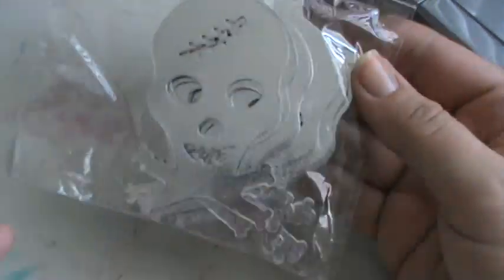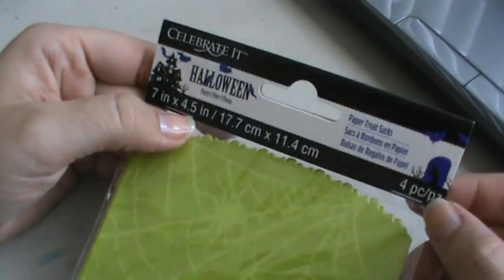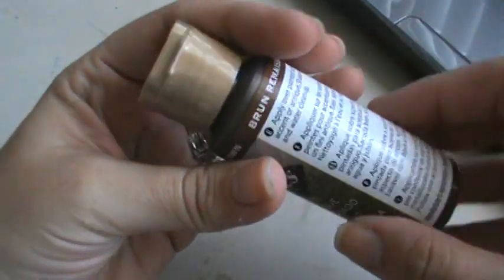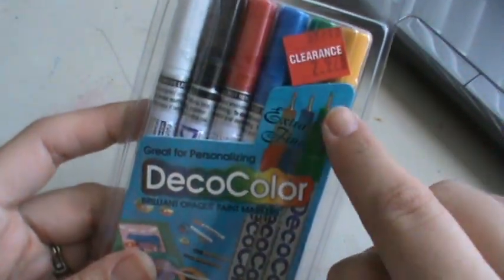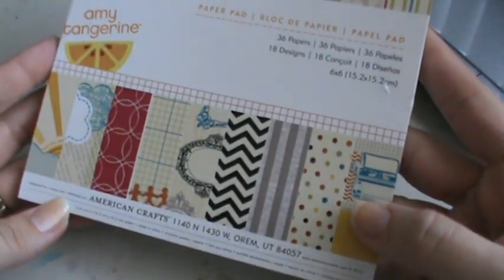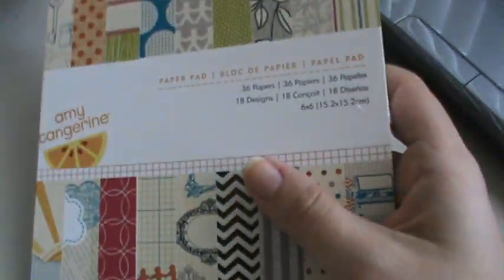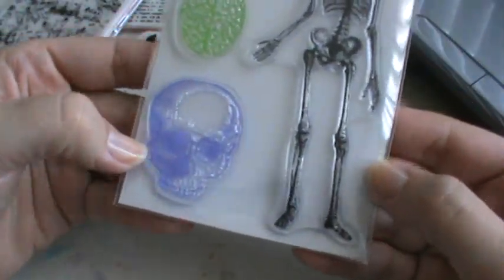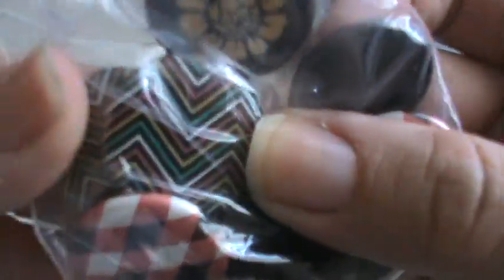Scrapbooking Haul From Micheals JoAnnes and Dollar Tree